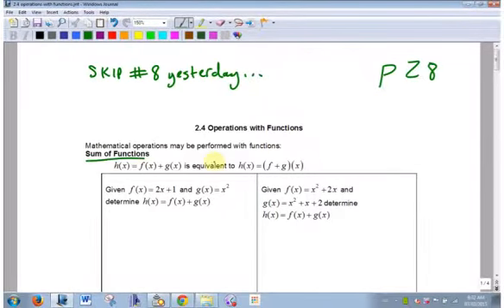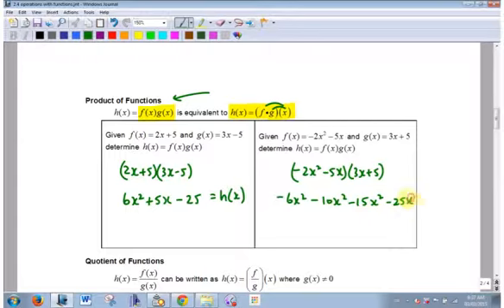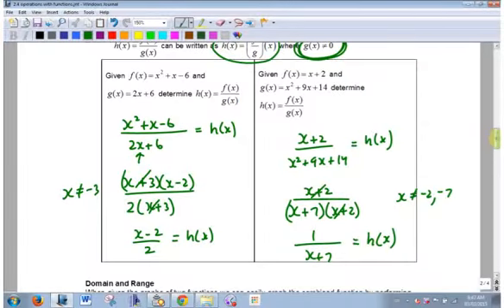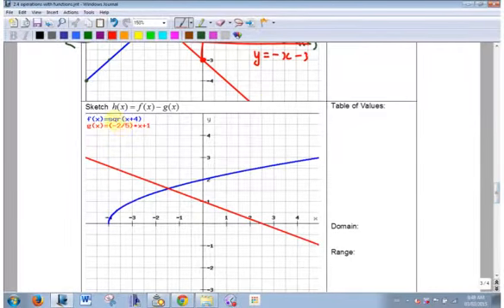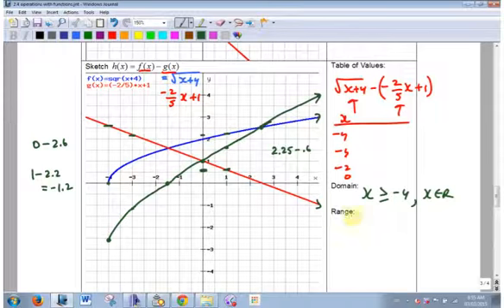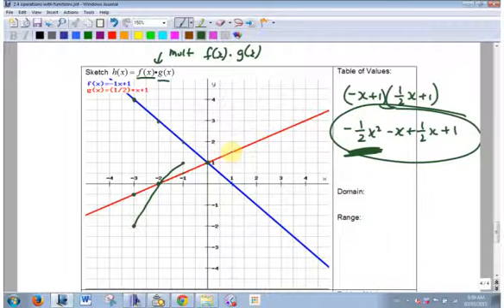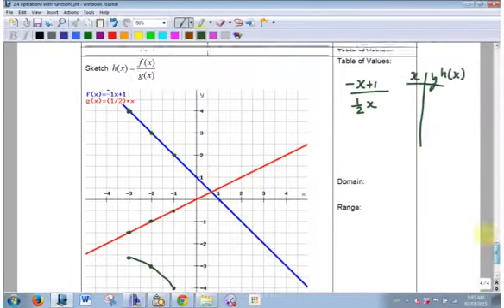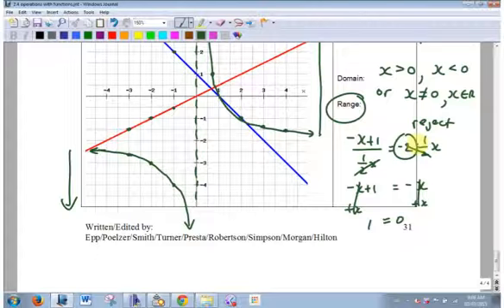2 4 operations with functions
graphing functions added, multiplied etc.